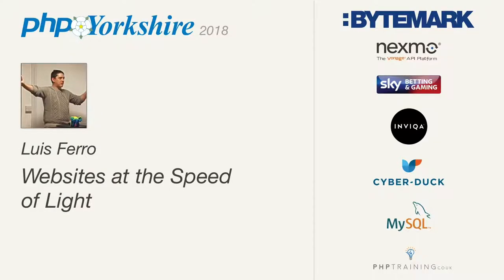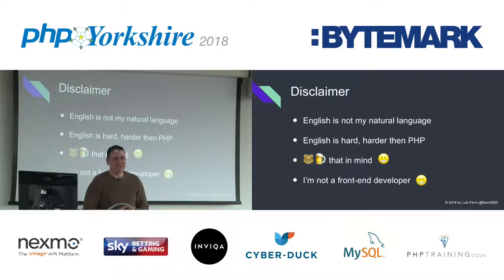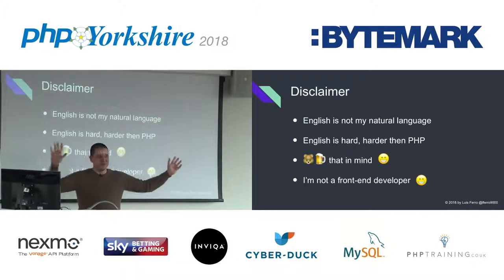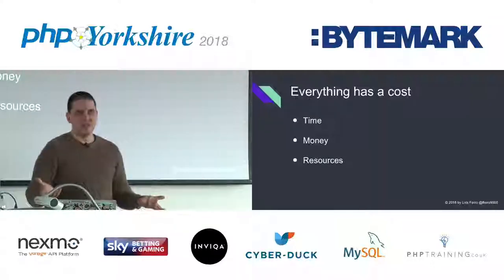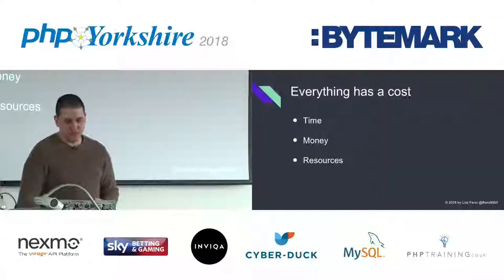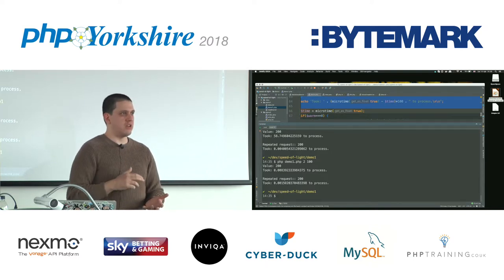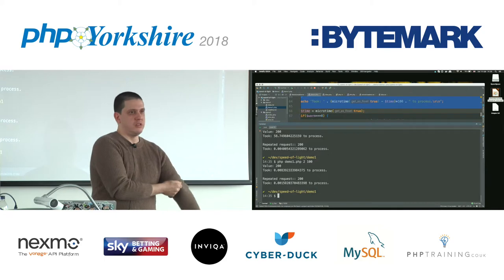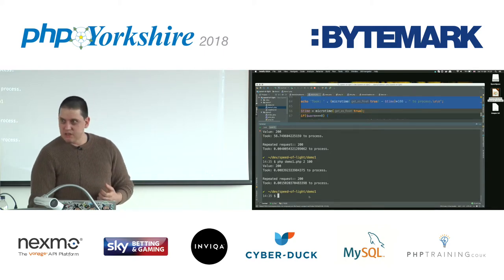Luis Ferro - Websites at the Speed of Light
Why don't all websites work at the speed of light?

In this talk, we will take a website and investigate it.

Why is it slow? What is a slow website in the first place?

Then we will run through steps we can take on how to improve the site speed and responsiveness, from infrastructure to code optimizations that are easy to perform and improve dramatically the website.